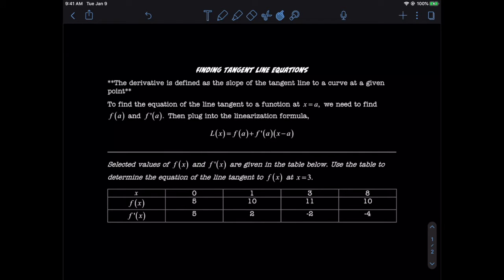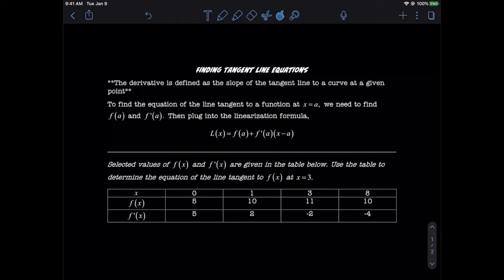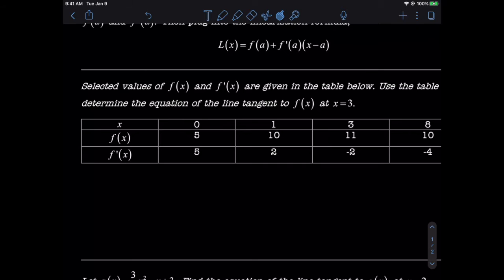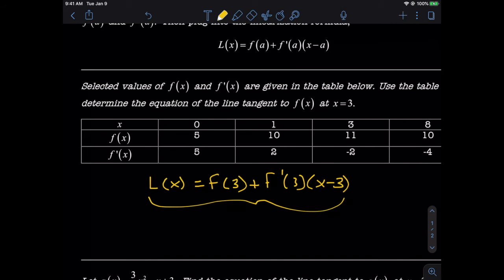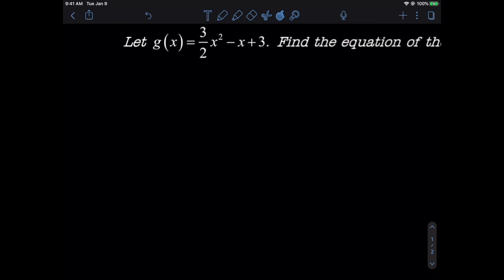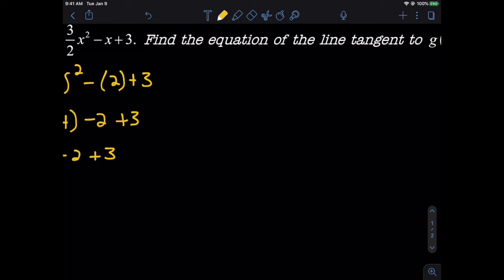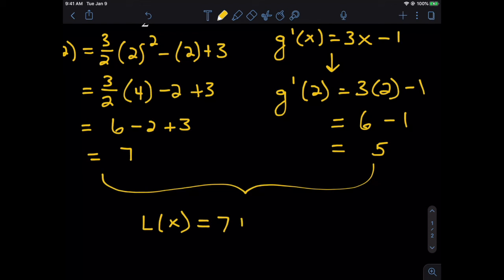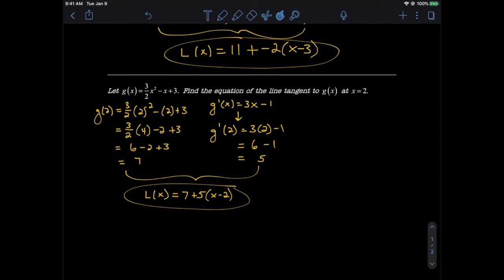Finding Tangent Lines with Derivatives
This video provides a brief tutorial on how to find the equation tangent to a line by using a function's derivative (you may know this as using the linearization formula). One example includes a table of values while the other starts with an equation.

Good luck!